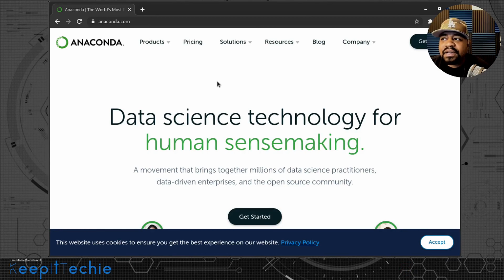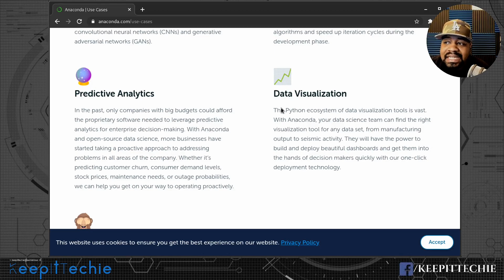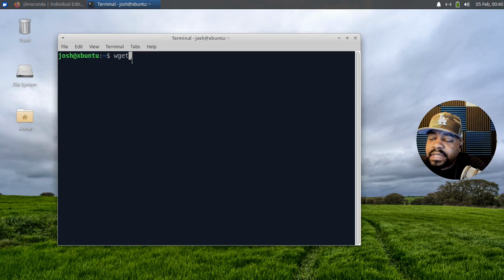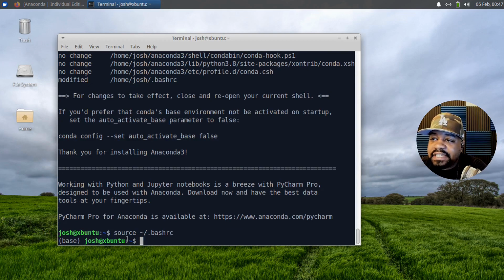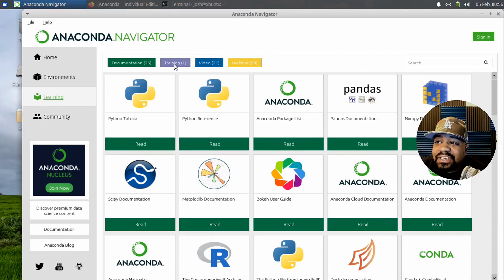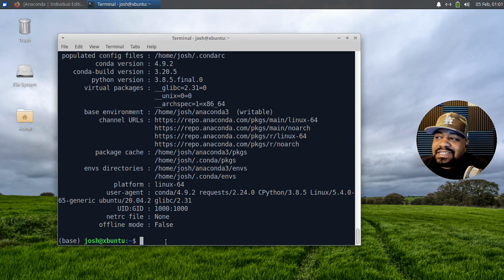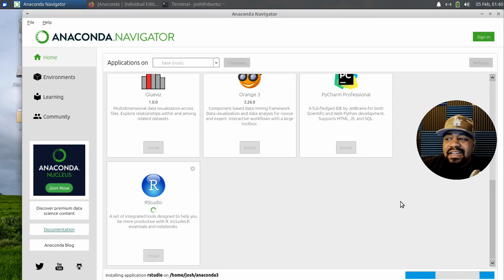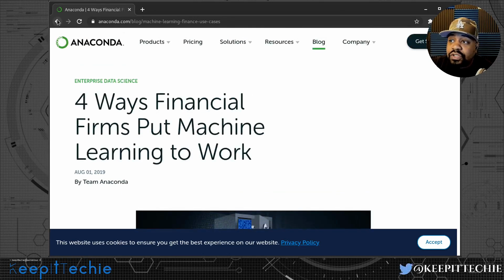Anaconda | Data Science Tools on Ubuntu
What's up, Guys!!! In this video, I show you how to install and setup Anaconda on Ubuntu 20.04. Anaconda is a package manager, an environment manager, a Python/R data science distribution, and a collection of over 7,500+ open-source packages.

Bitcoin Address: bc1qgxzq9ck5nhud8ekmpt46l9u5gn3ty5w9n6mmd4
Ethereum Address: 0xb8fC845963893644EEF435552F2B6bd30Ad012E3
XRP Address: rKrUvWFT7hVtD5JCcCY9s2HFQZ5UHViLD
Litecoin Address: LNfWvkcFVfKZXJV28dzU9g7FQ7FYtg5cFg
Dash Address: Xu4VgqCkN4d1JKfzdjMNdb63Mfup3Cmnqx
Zcash Address: t1fqyxF3pFtRDuz2Vprt4m5pXWa8rs97Swr